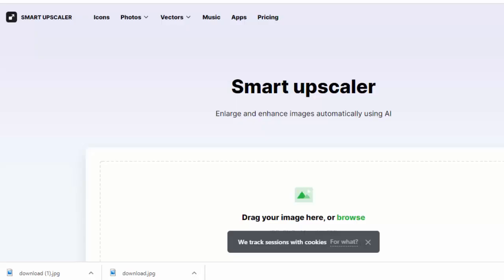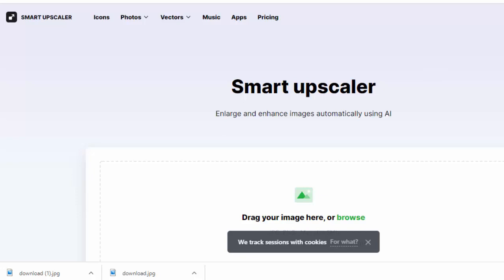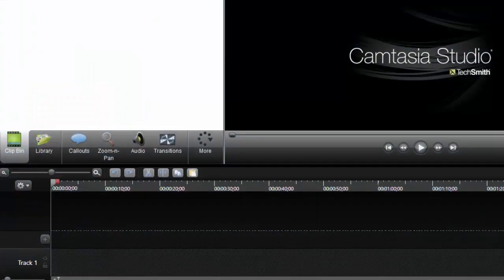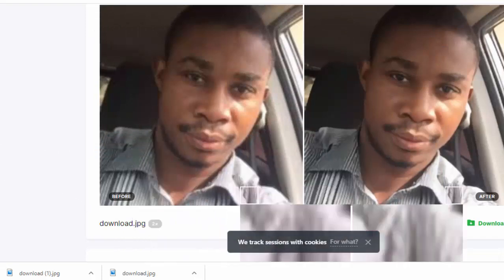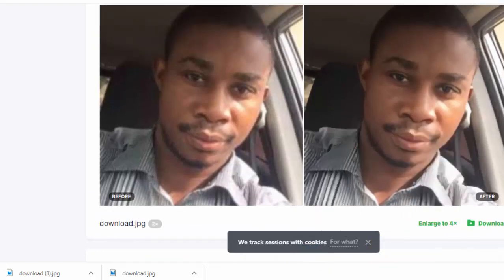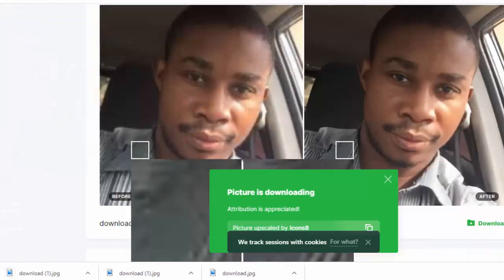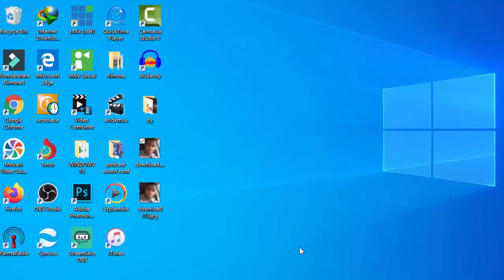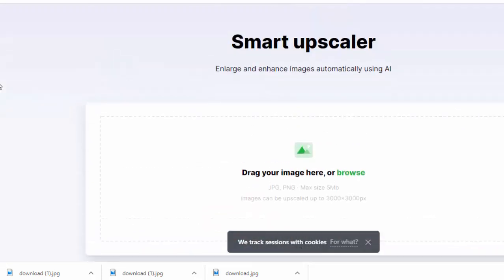How to convert low quality blurry small thumbnail image to high quality larger image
This Free Online Tool Enlarges and Enhances Images Automatically